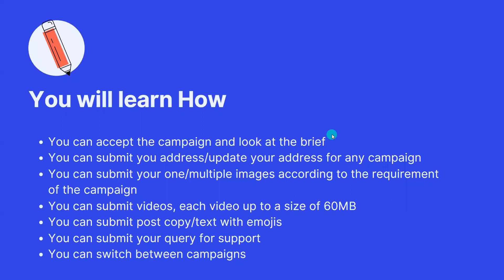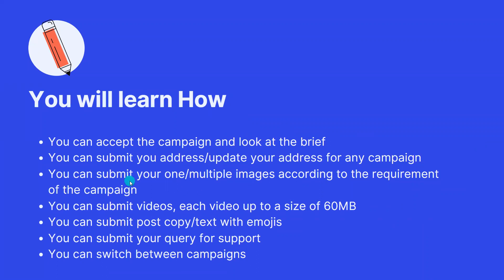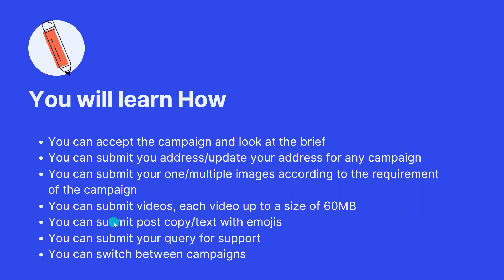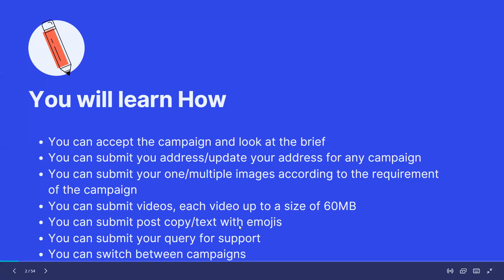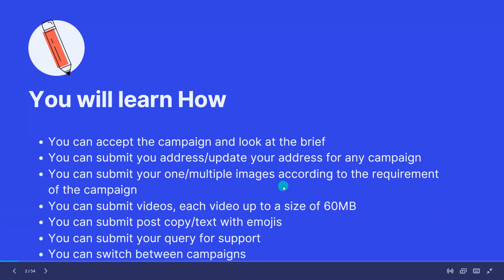Introduction - How to do community marketing campaigns with Convosight?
In this video, get a brief introduction of the process of doing community marketing campaigns with Convosight